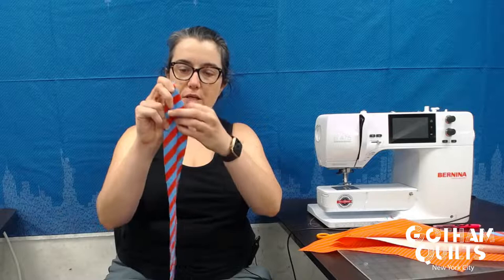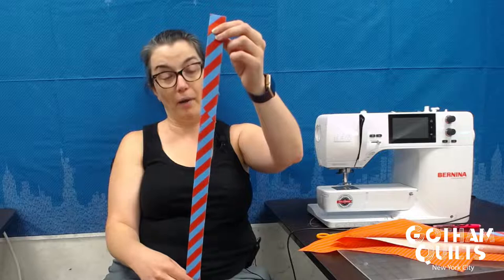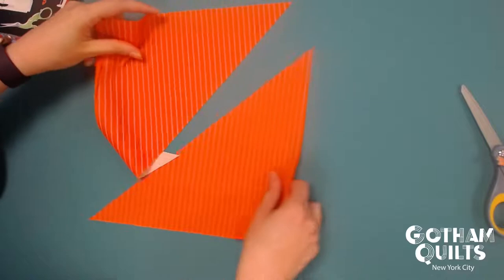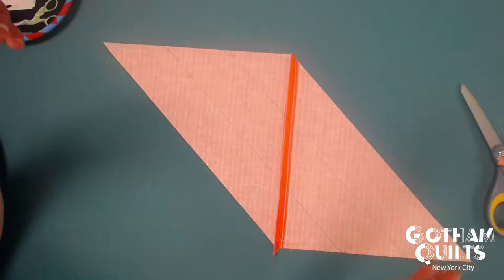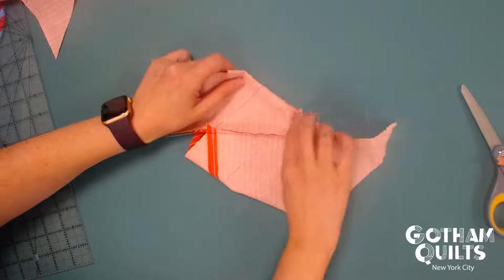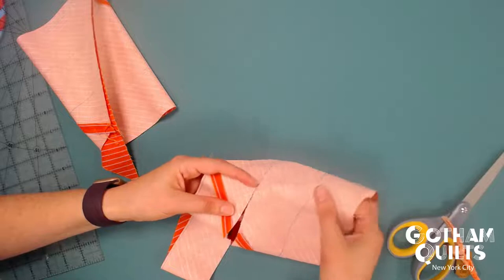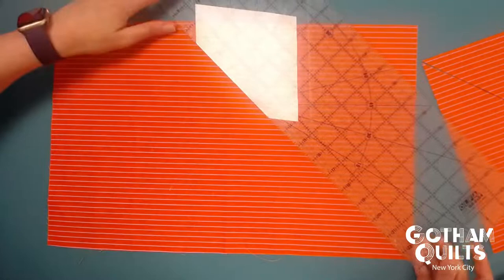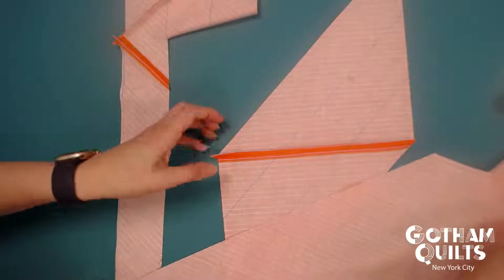How to make continuous bias binding for quilts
Make candy-stripe binding for your quilts by using striped fabric on the bias! We'll show you how.